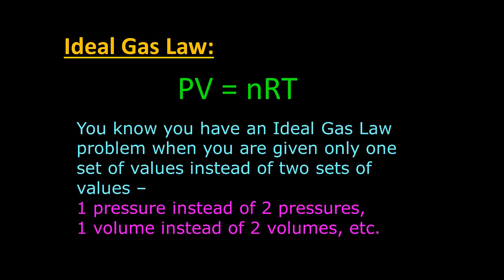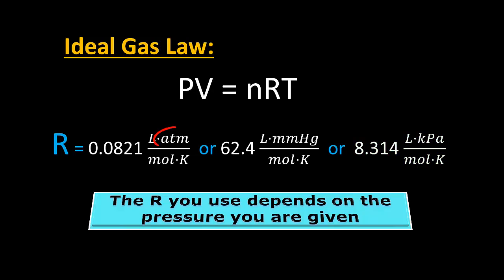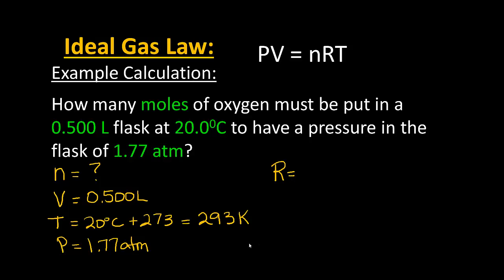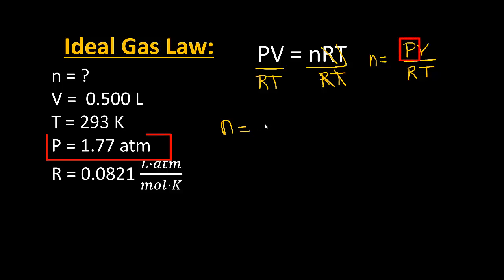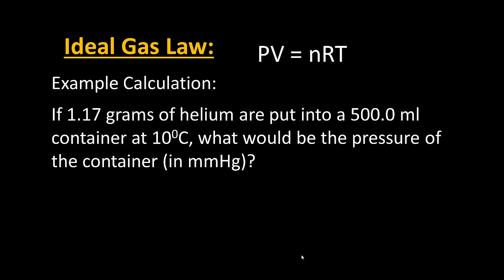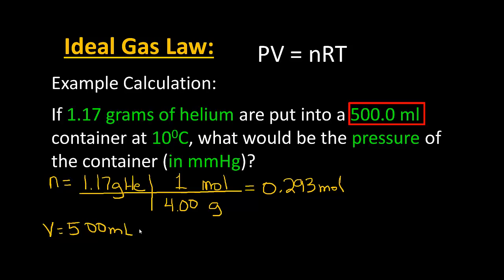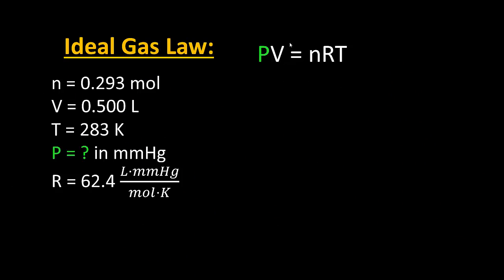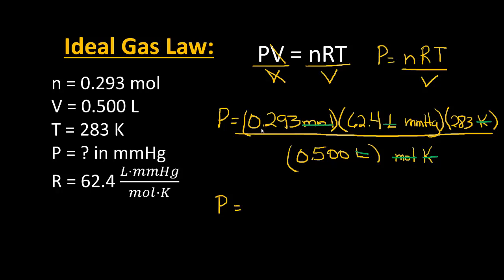Ideal Gas Law